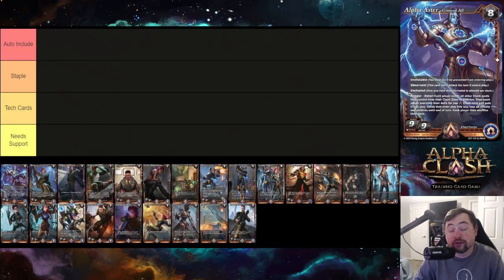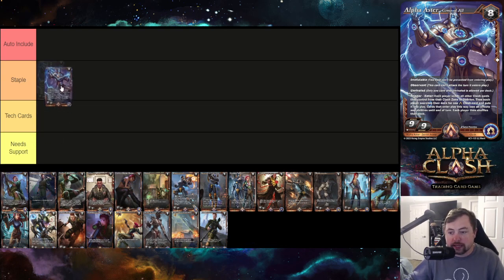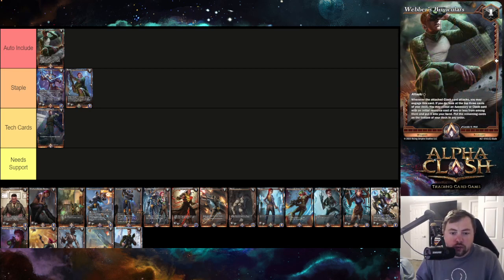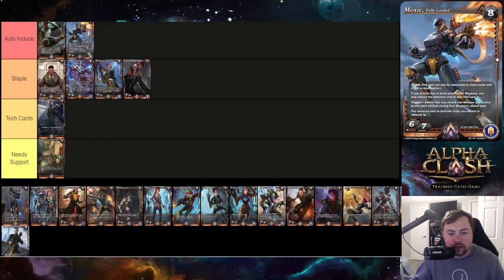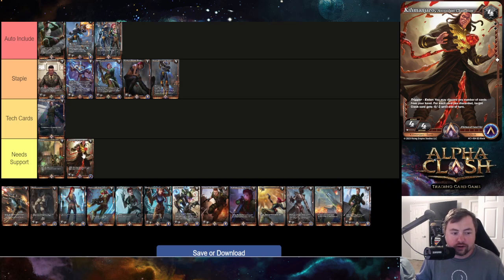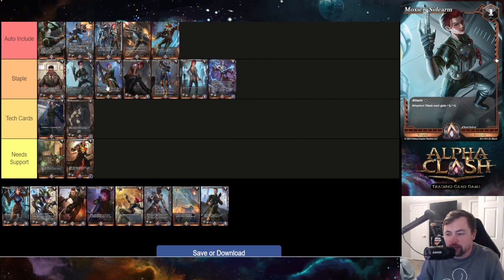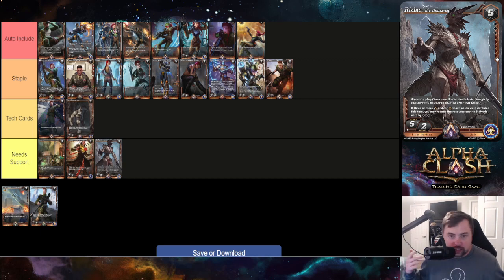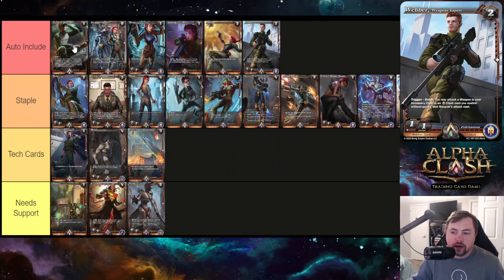Alpha Clash TCG Set One Review - Black